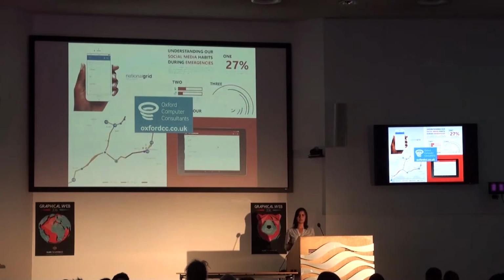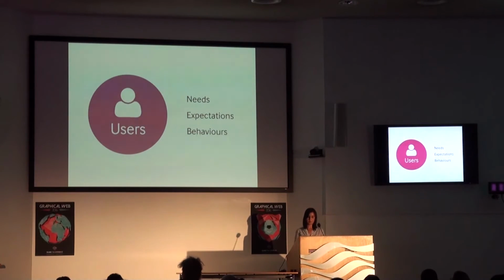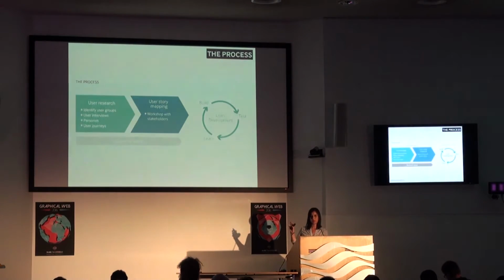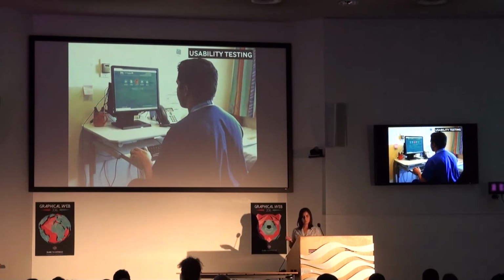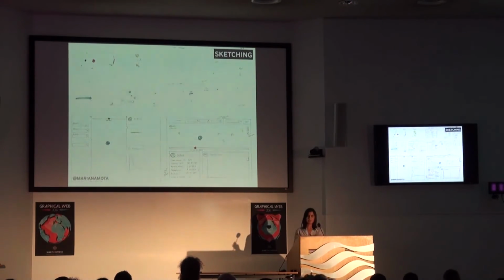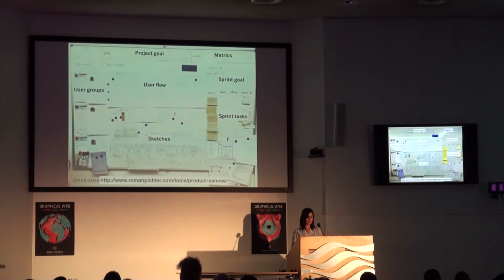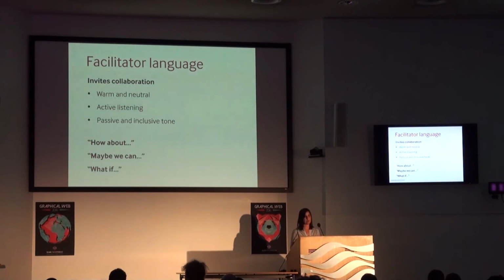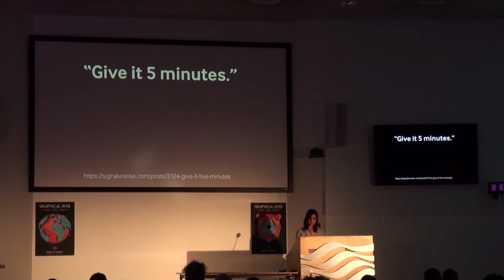Mariana Morris - UX techniques for clearer data @ Graphical Web 2016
Mariana is Head of Design at a 85-person software company Oxford Computer Consultants that uses Lean and Agile methodologies to create software, websites and mobile apps for health, engineering, science and social care. I lead a team of UX designers and front-end developers who works integrated with Agile and cross-functional teams.